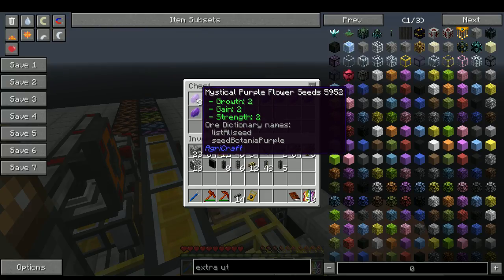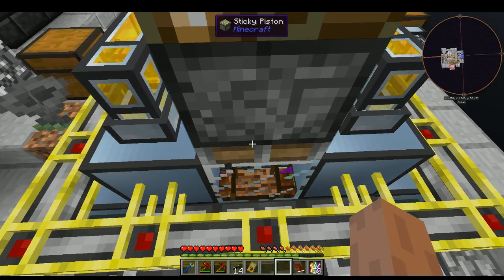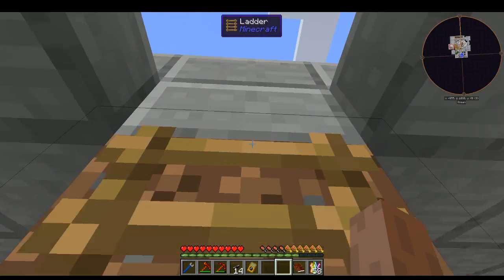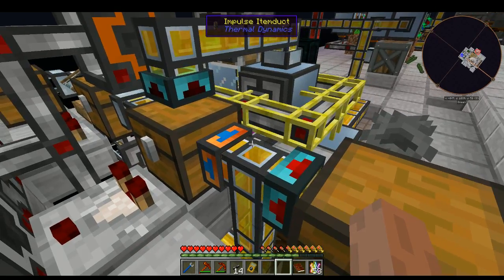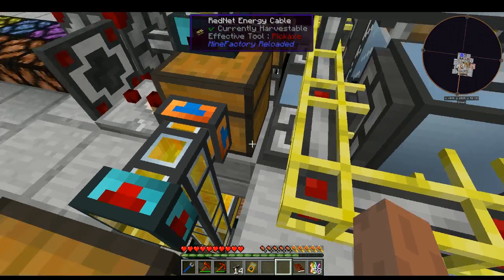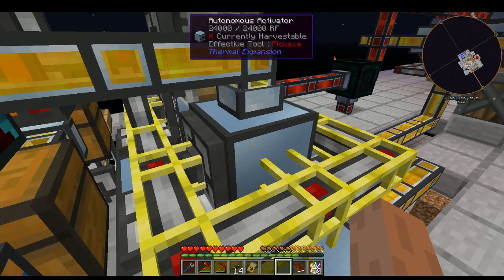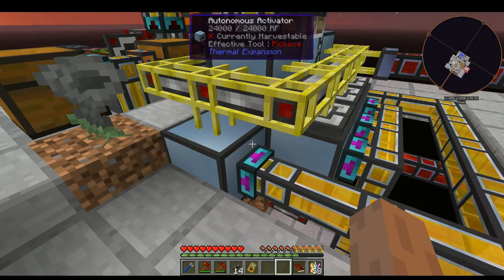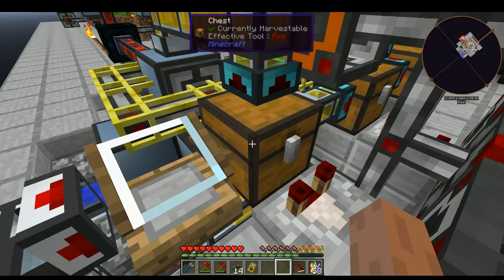AgriCraft automatic flower breeder (Agrarian Skies 2)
I built a flower breeder in Agrarian Skies 2 which automatically produces better and better AgriCraft flowers. To do this it uses MineFactory Reloaded, Botania and Thermal Expansion (along with a few other things).

One could probably also do it using Steve's Factory Manager but that mod is not included in Agrarian Skies 2.